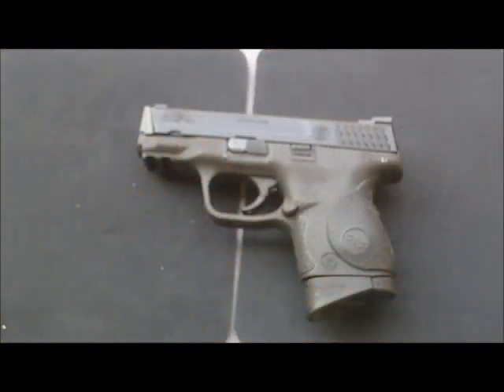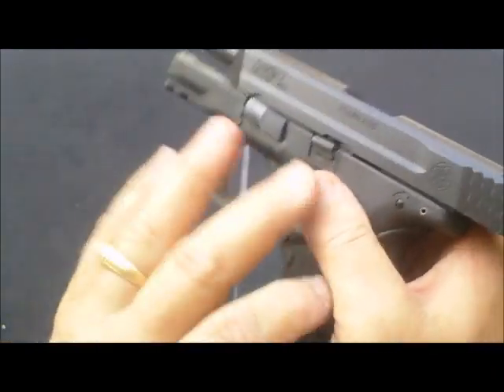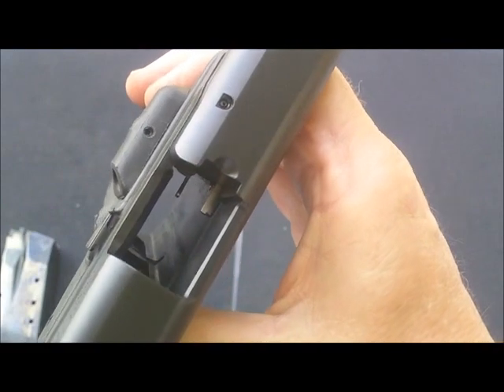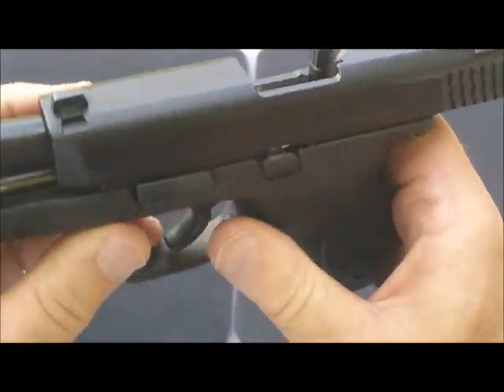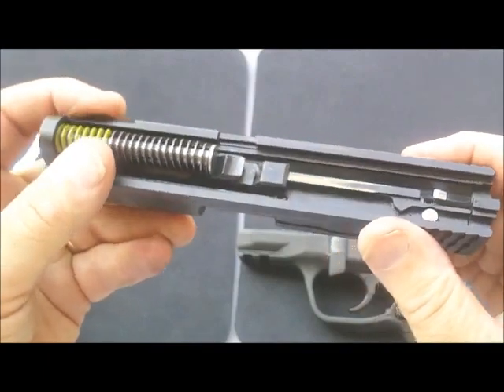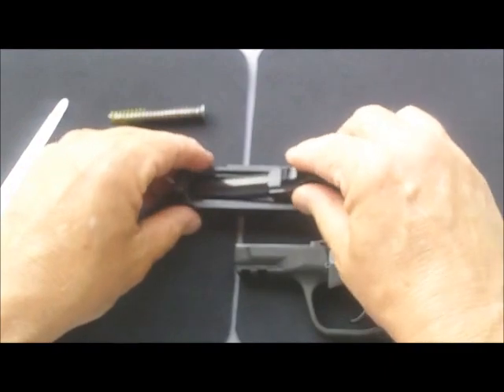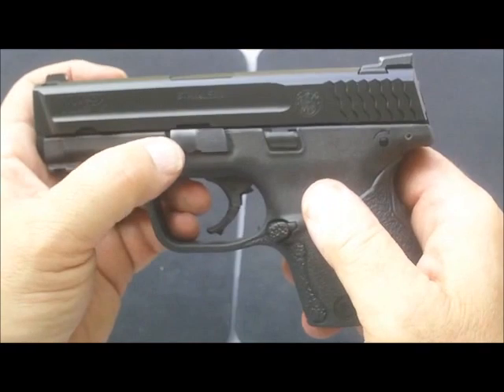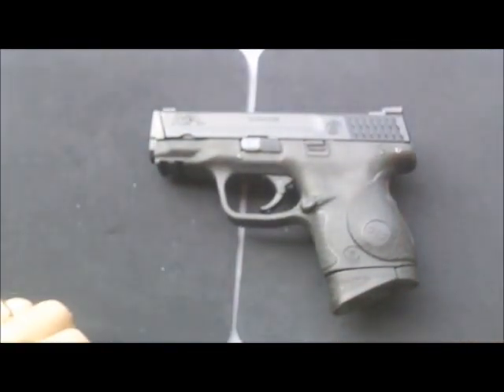Field Strip Smith and Wesson MP40 Compact / Take Down and Reassemble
How to Field Strip and Reassemble a Smith and Wesson MP40 Compact. Necessary for cleaning and proper maintenance.